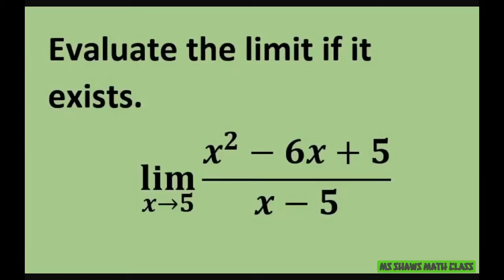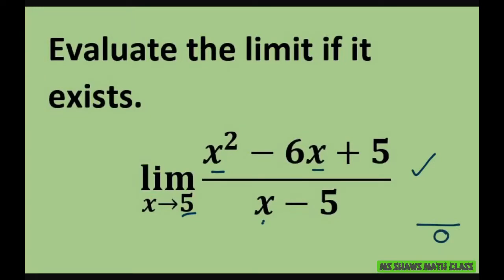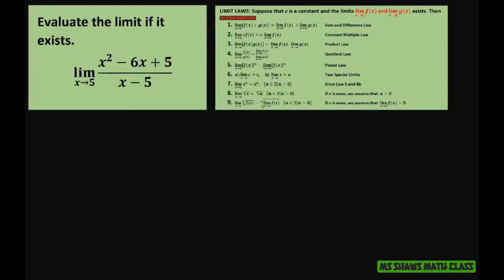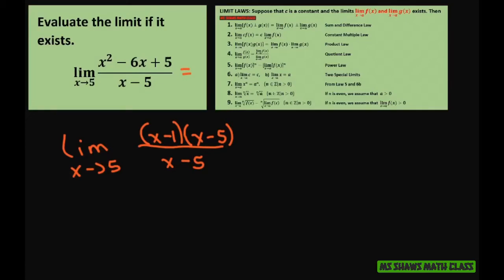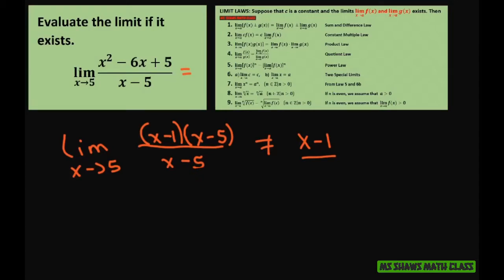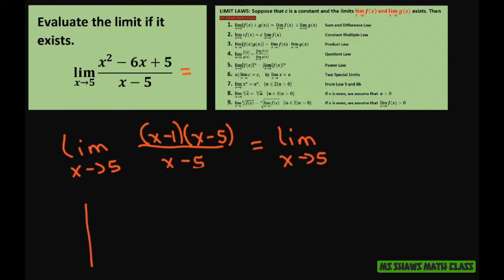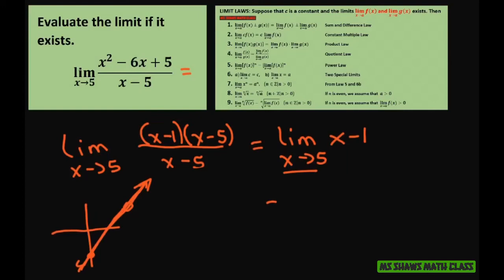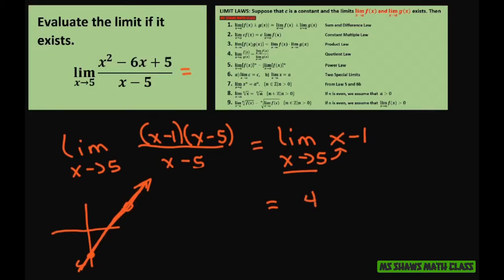Evaluate the limit as x approaches 5 of (x^2-6x + 5)/(x-5)